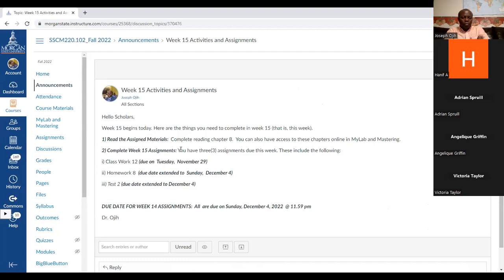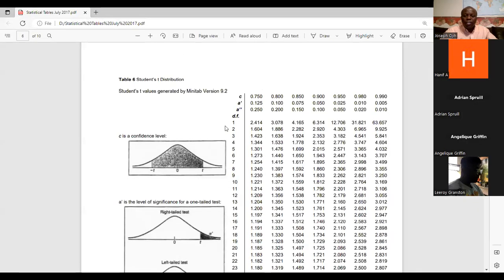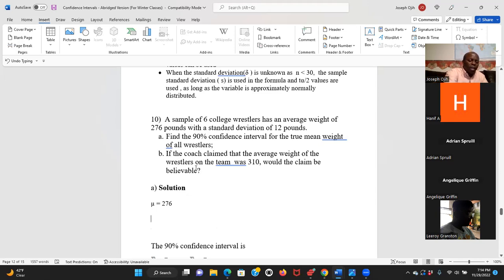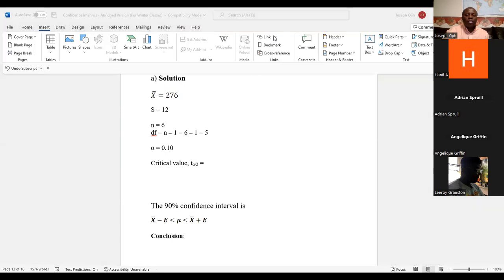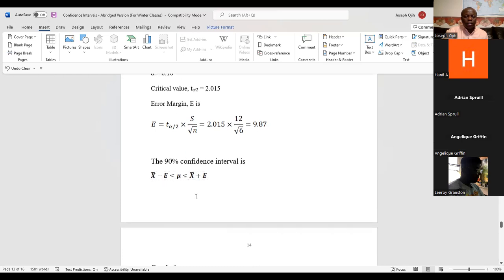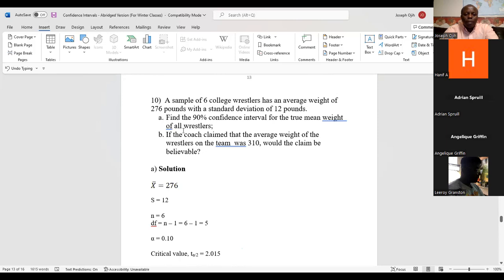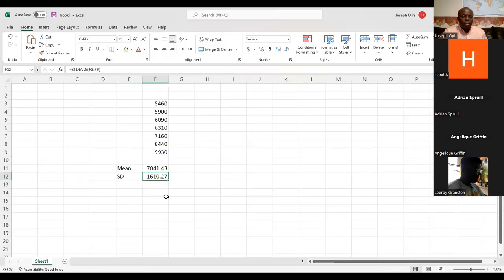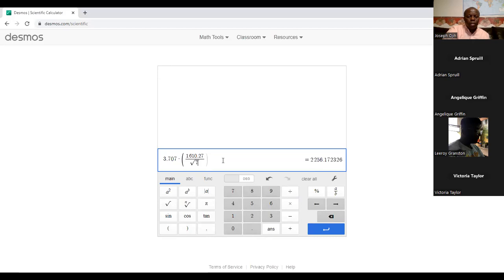Confidence Interval for the Mean(Using Student's t-Distribution)